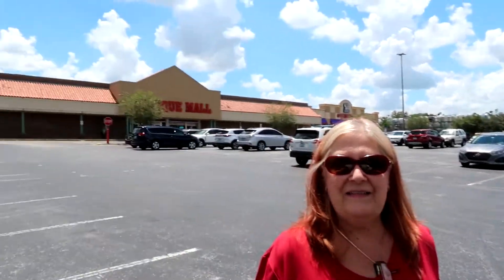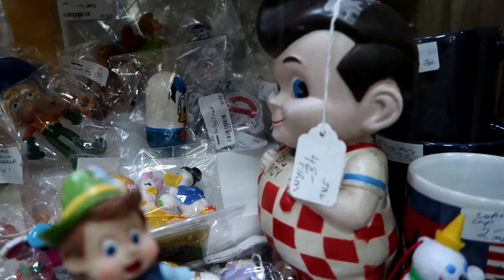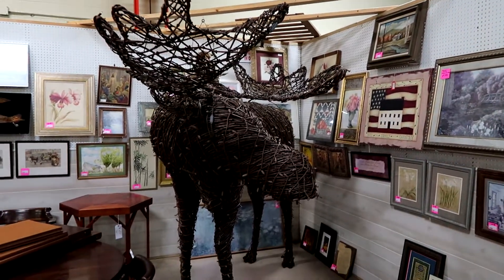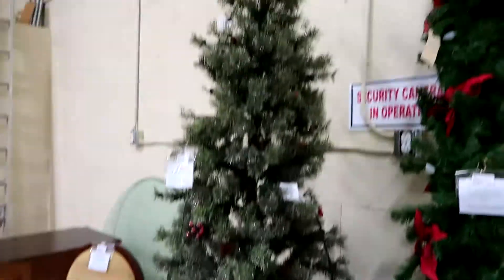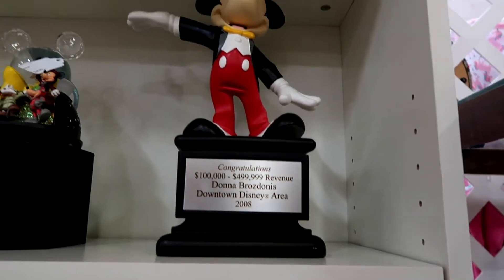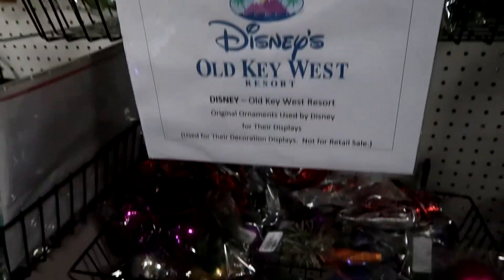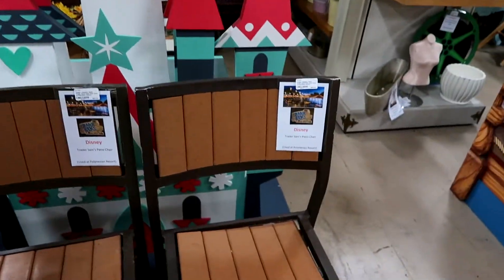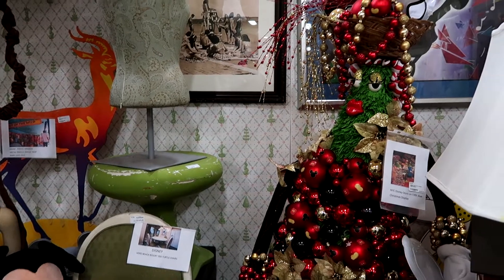Antique Mall - Lakeland Fl - Great Place to purchase Disney World Props, Memorabilia and Furniture!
Come along with us as we visit an Antique Mall not to far from Walt Disney World!

The Average Joe
14422 Shoreside Way, Suite 110, PMB 226